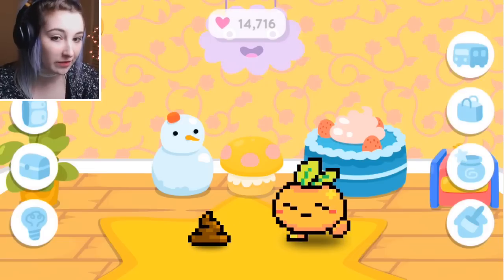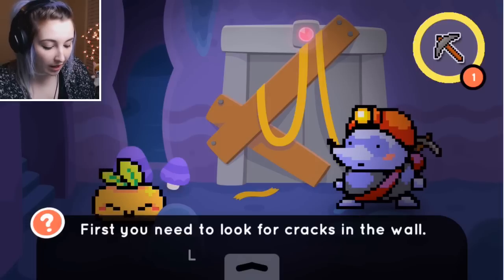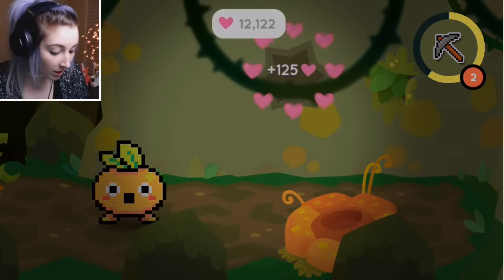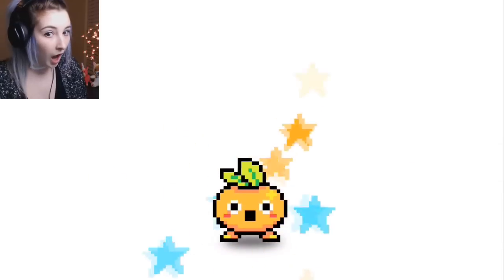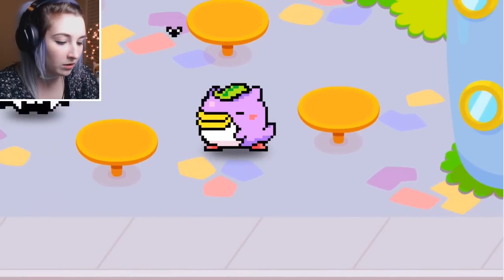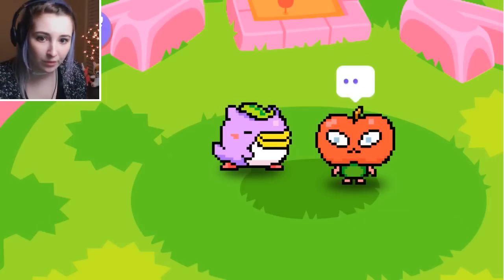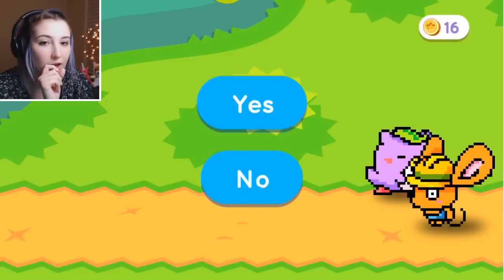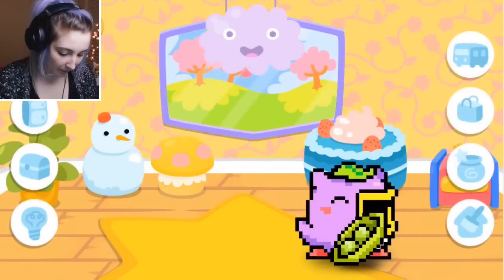BANANA LIPS // Pakka Pets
I CHOSE A WINNER!!! ☆ ～('▽^人)

USA

(ﾉ◕ヮ◕)ﾉ*:･ﾟ✧